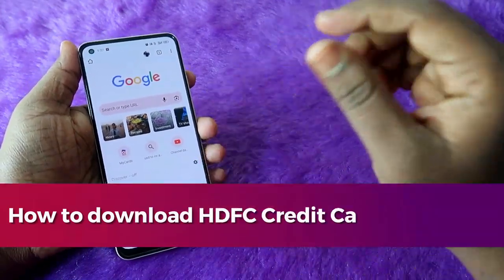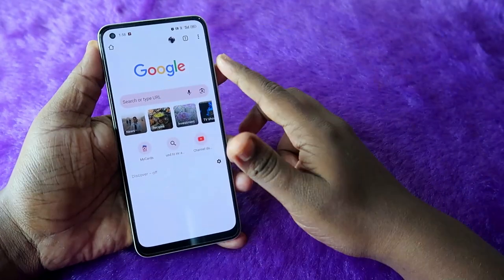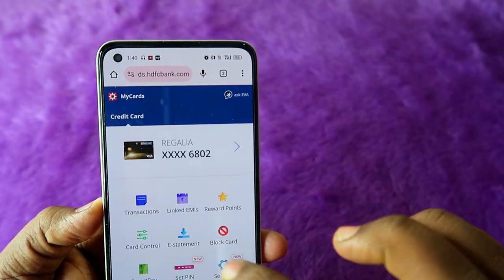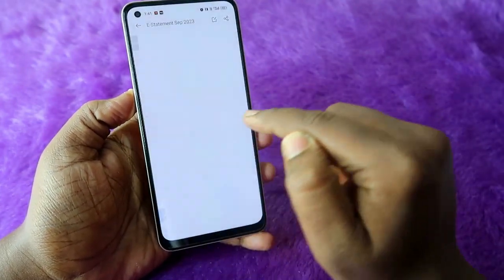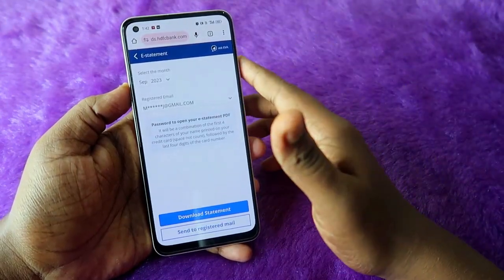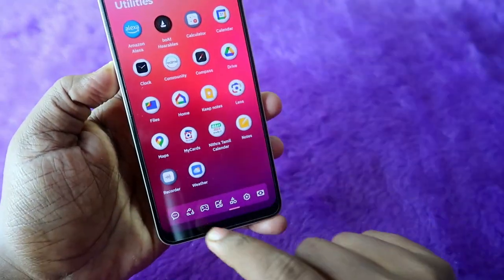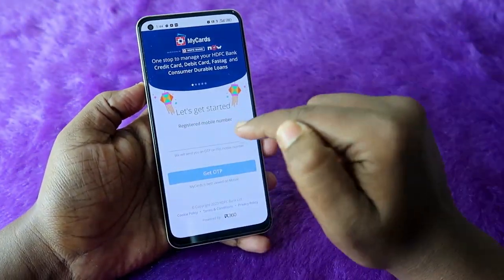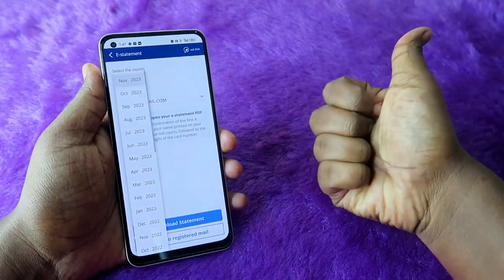How to get credit card statement PDF download in HDFC App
In this video, I'll share the method of downloading HDFC credit card statements using the HDFC Mycards application on any device.